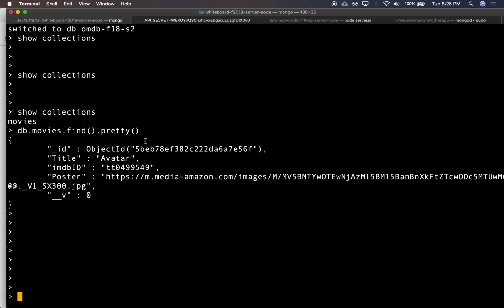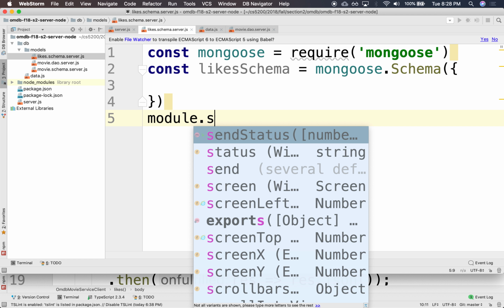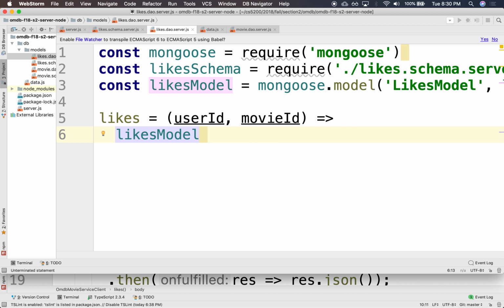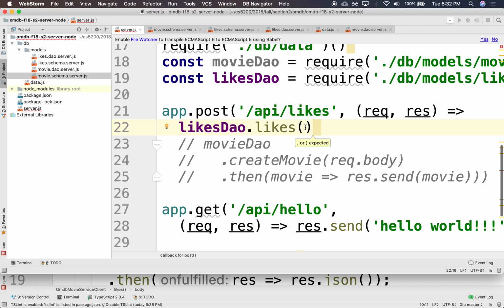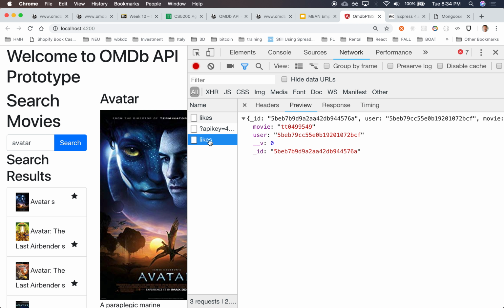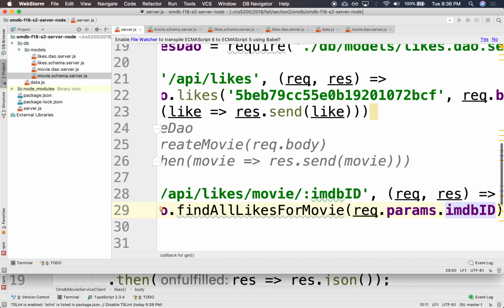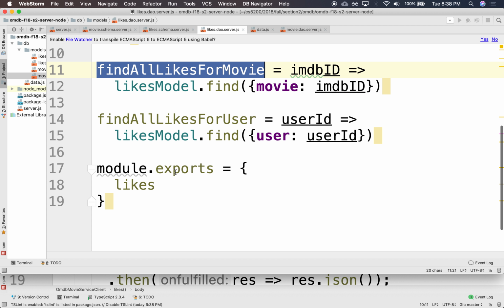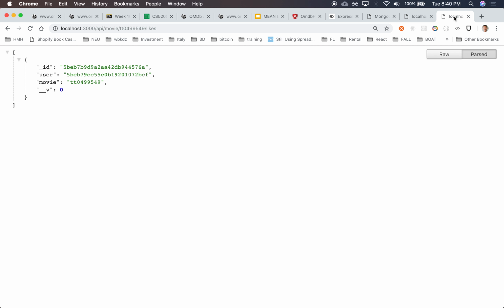W10 10 find likes for user and movie